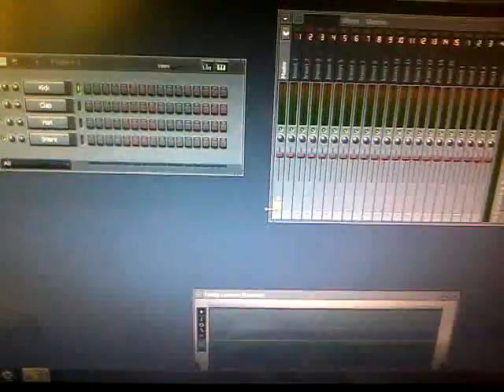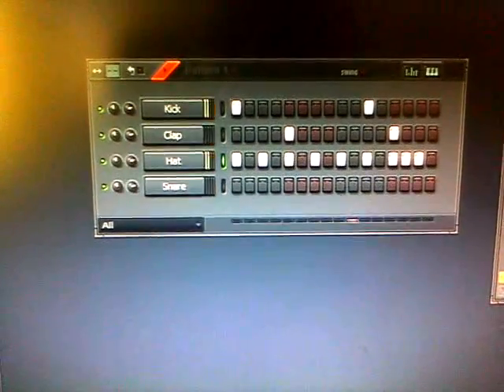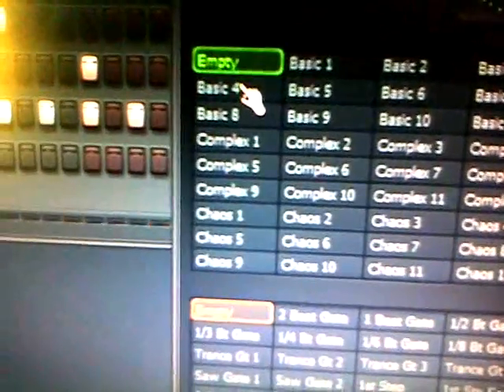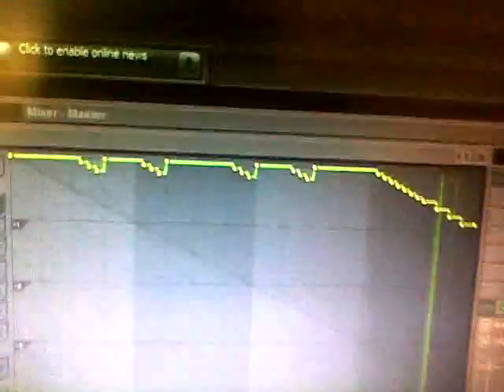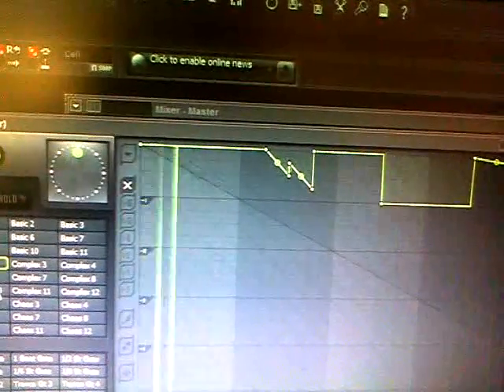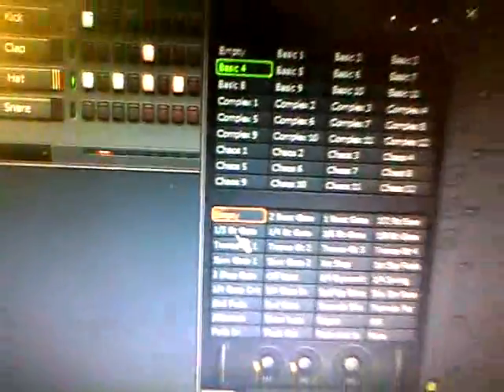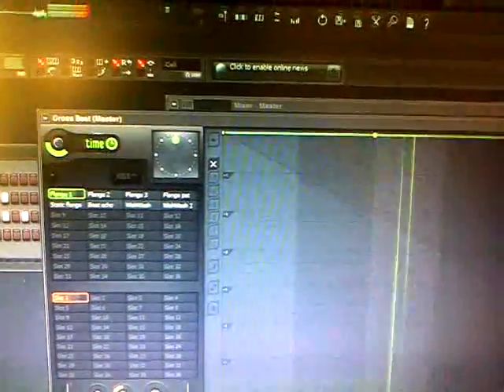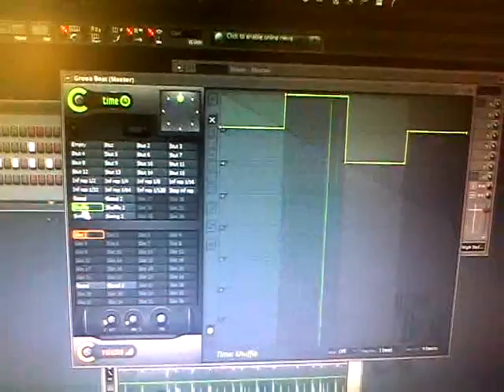"FL Studio 9 Tutorial" (How to use Gross Beat) @LILDREZY22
This is a tutorial on "FL Studio 9 Tutorial" (How to use Gross Beat)

[hip hop]
[hip hop dance]
[michael jackson]
[lil wayne]
[instrumental beats]
[beats]
[beat box]
[rap beats]
[hip hop dancing]
[justin bieber]
[drake]
[chris brown]
[eminem]
[nicki minaj]
[soulja boy]
[wiz khalifa]
[gangnam style]
[dubstep]
[beat]
[family guy]
[50 cent]
[gucci mane]
[taylor swift]